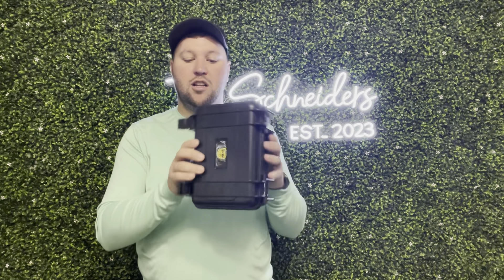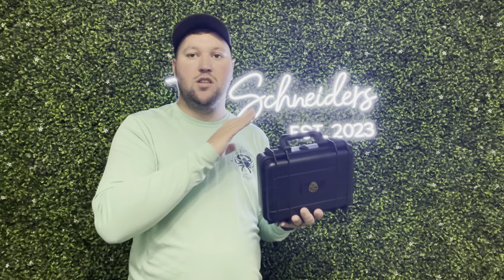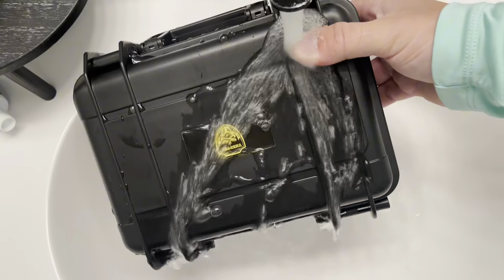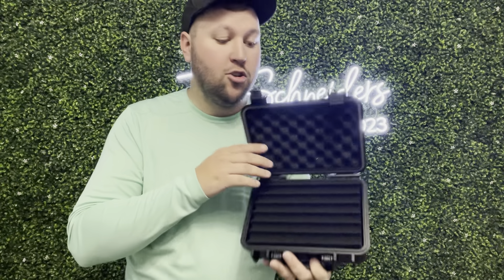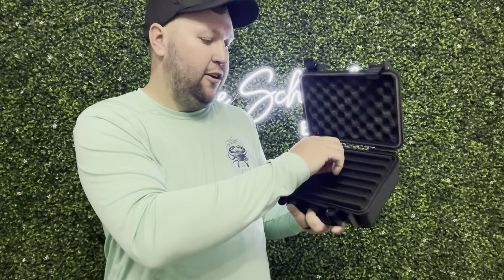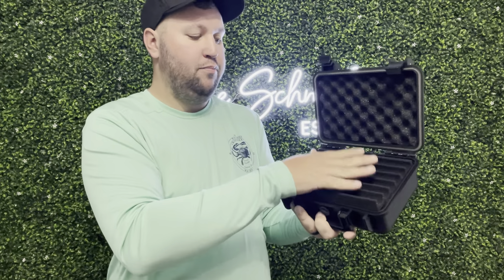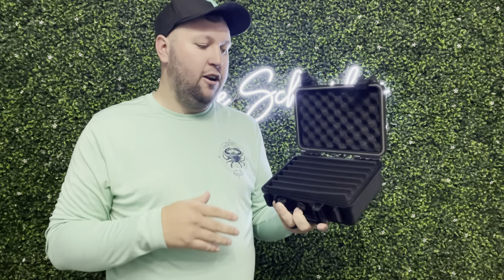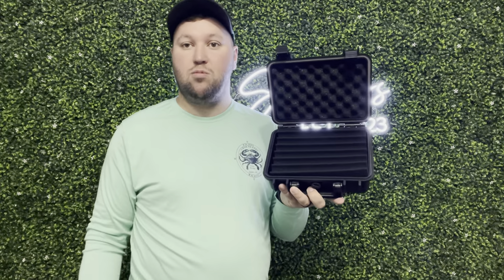Travel Cigar Case | Honest Review